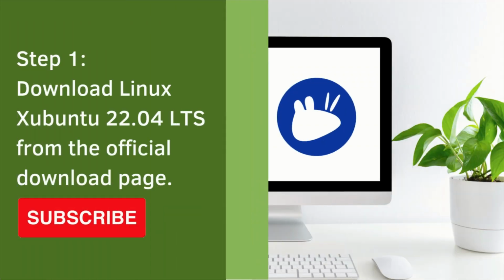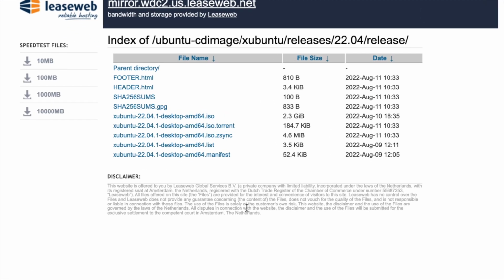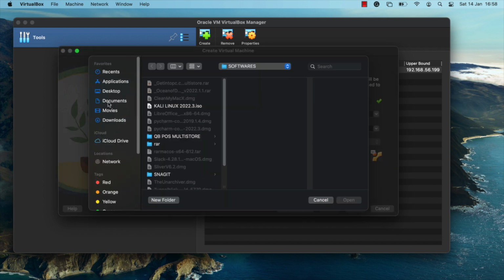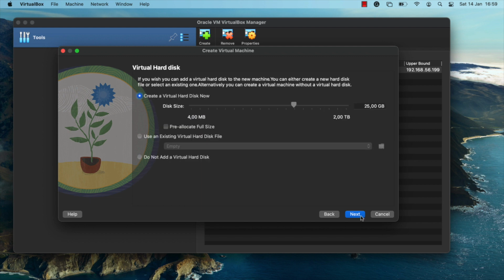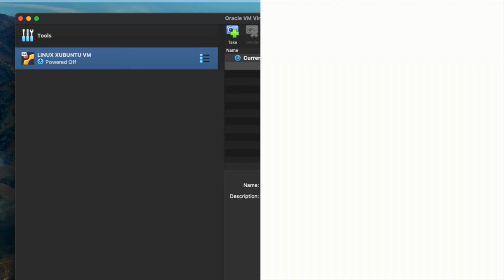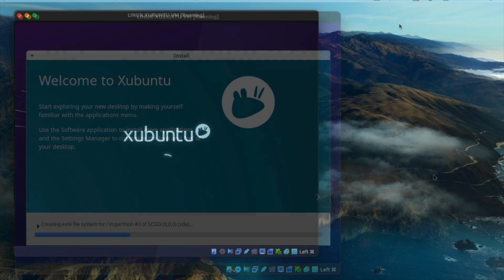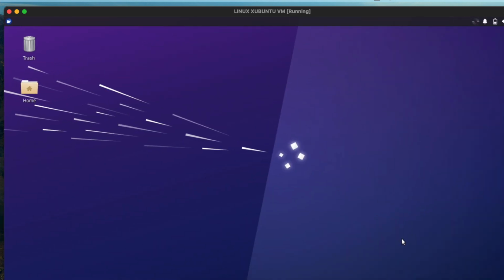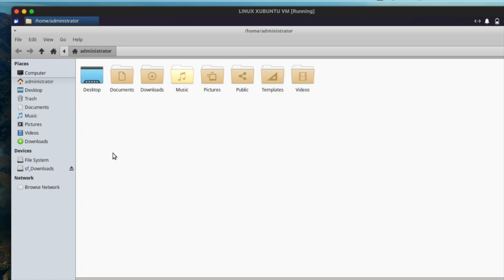Learn how to install Linux Xubuntu 22.04 LTS on VirtualBox 7.0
In this tutorial, you will learn how to install Linux Xubuntu on VirtualBox 7 in a few simple steps. Linux Xubuntu is a fork or derivative of Linux Ubuntu. Xubuntu ships with a lighter XFCE desktop environment. It is an operating system that is designed to be less resource intensive and works well with low-end hardware. It also ships with system optimisations that make it an attractive choice for deployment on low-end devices or devices with a limited amount of hardware resources. It is a canonical recognised, community-maintained operating system that is free and open source.